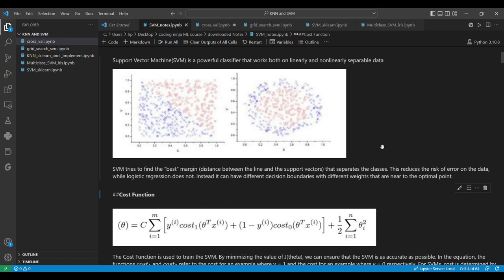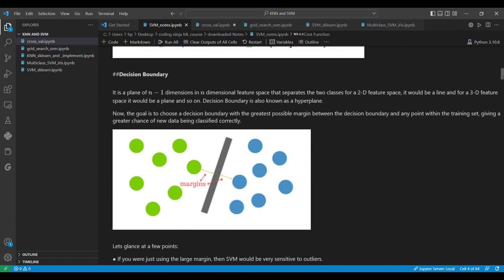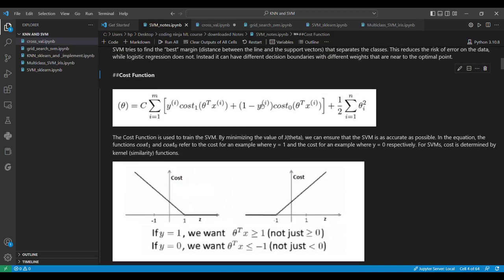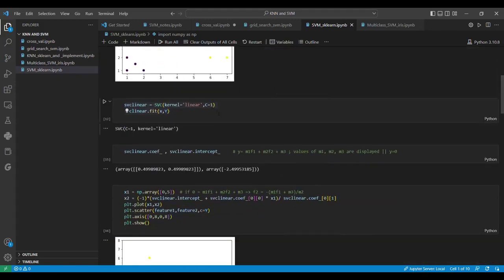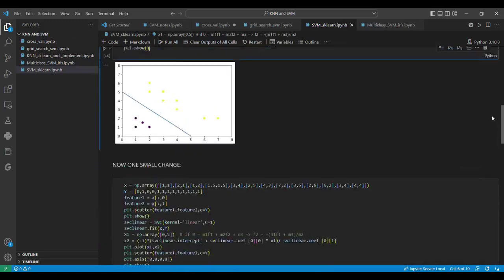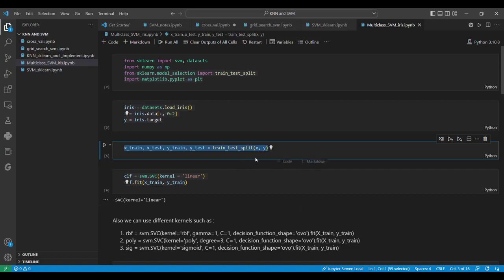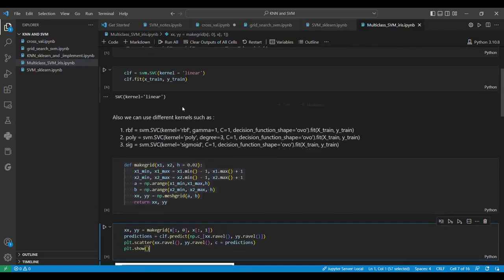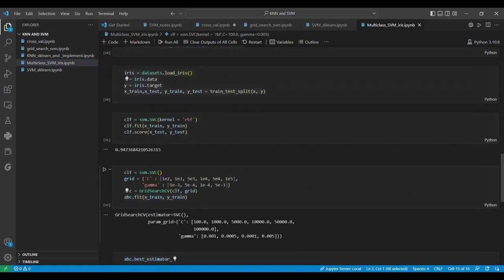Support Vector Machines(SVM,SVC) || ML video part 36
Channel Description:
Here we will discuss some complex competitive coding problems, concepts and Artificial Intelligence with Machine Learning, Deep Learning and Neural Networks.[No pre-requisites required for AI. I will be explaining basics of python too before starting with AI]